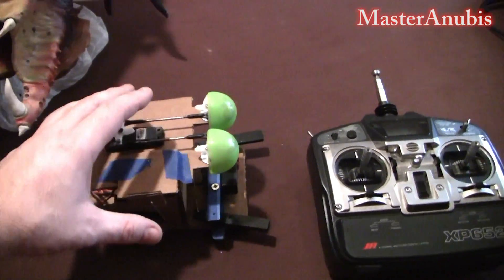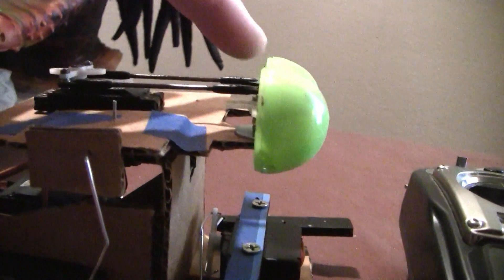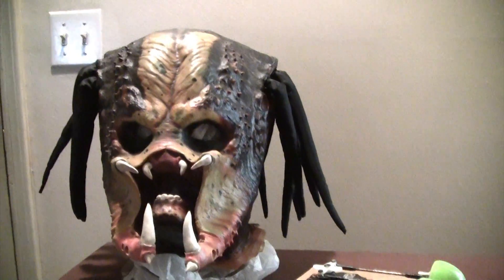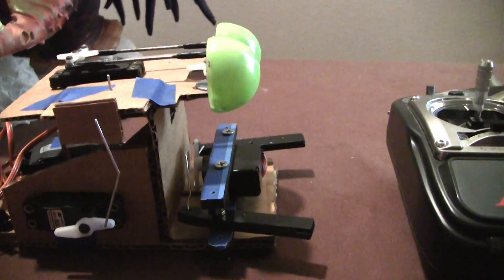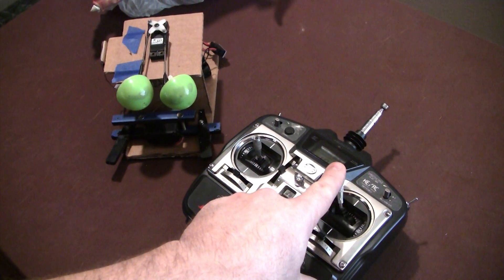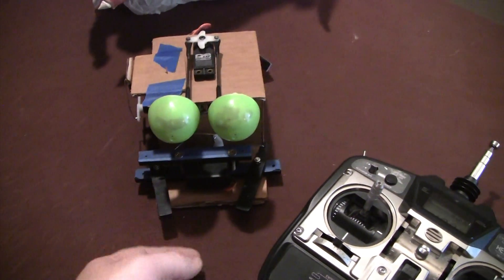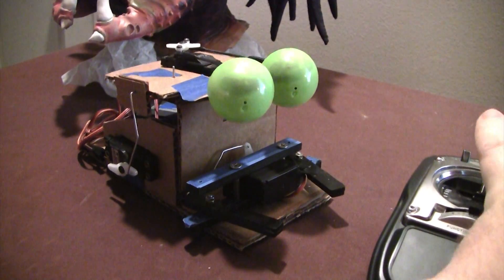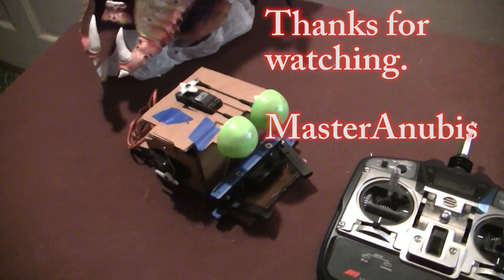Cardboard animatronic test setup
I wanted to make a cheap/disposable setup that would be fun and allow me to explore the linkage while I wait for my parts order.

If you're interested in learning more about animatronics, I recommend checking these guys out: